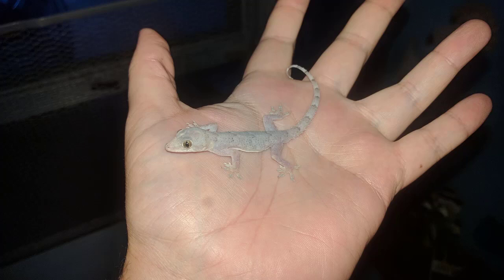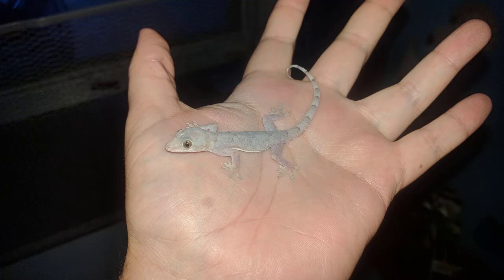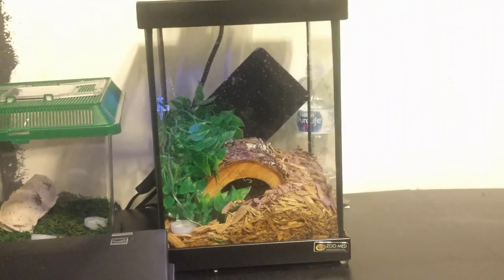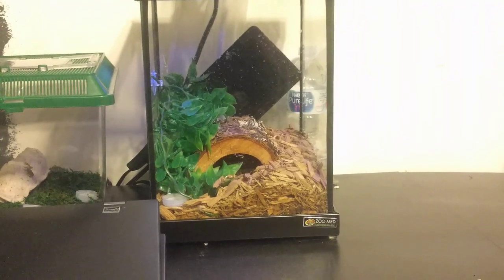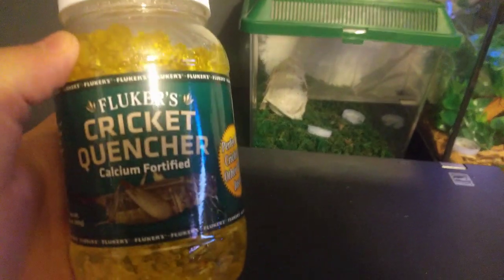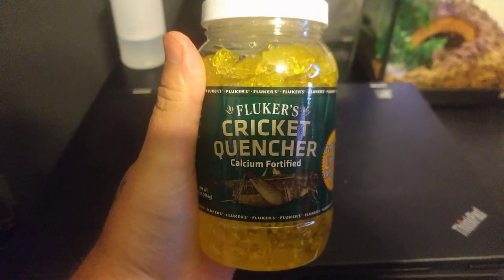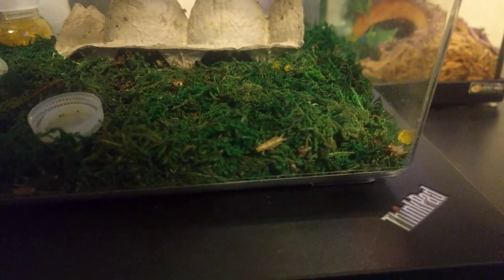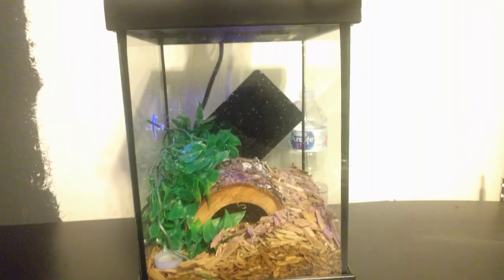How to Care for a House Gecko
Somethings you need to consider for keeping a Common House Gecko as a pet.